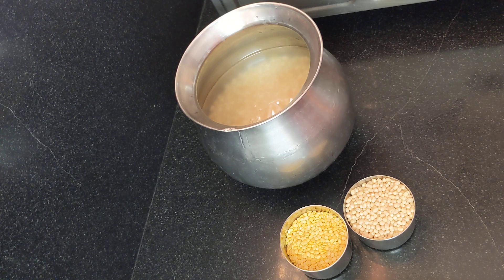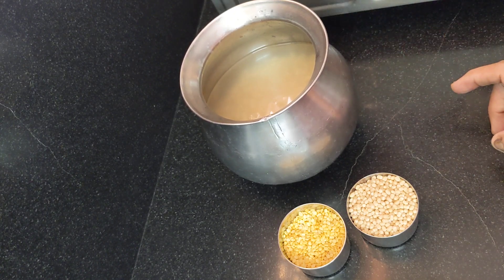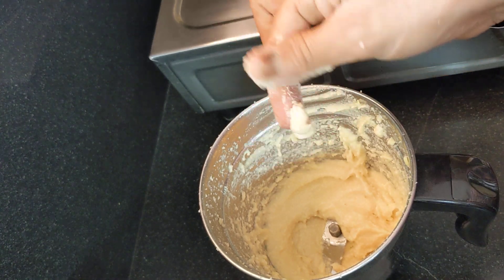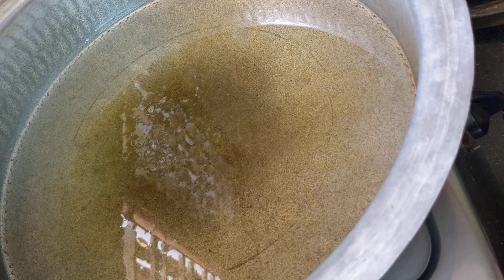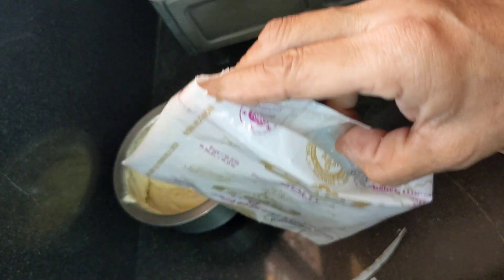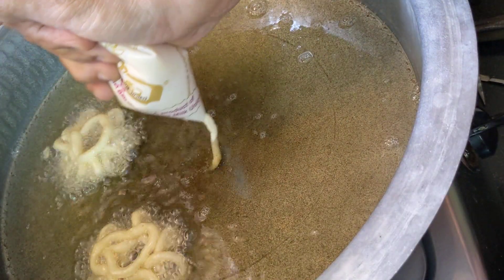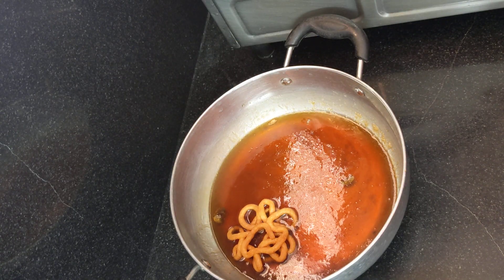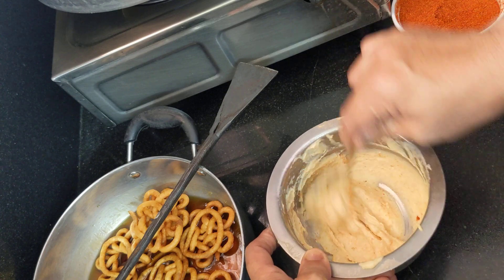Simple Healthy Gollala Maamidaada Jaggery Imirthi Sweet in Telugu.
ingredients. 100grams moongdal, 110grams uraddal, 1kg cooking oil, 250 grams jaggery, elachi, 1 tablespoon ghee.